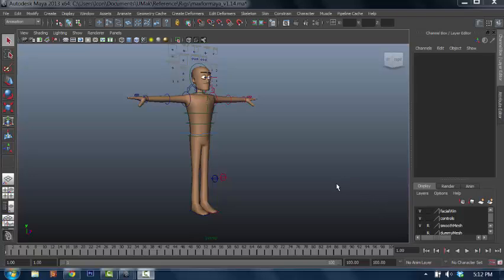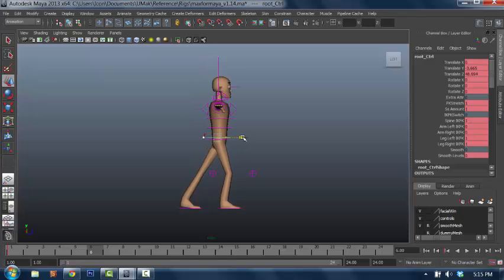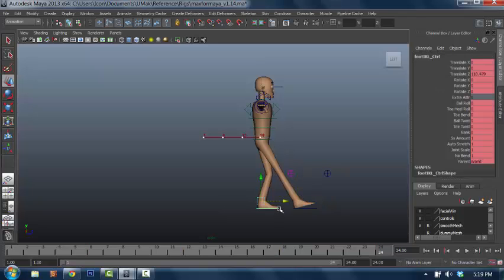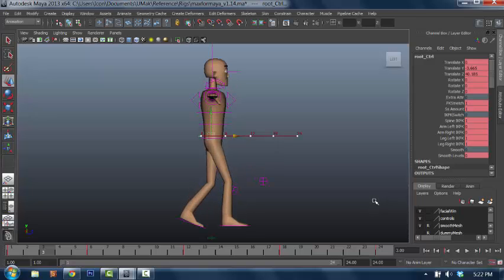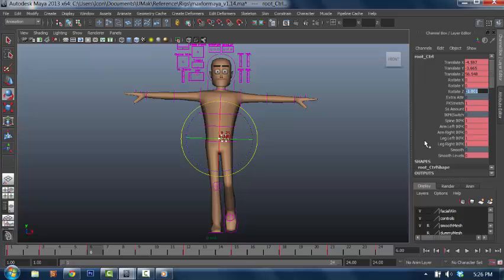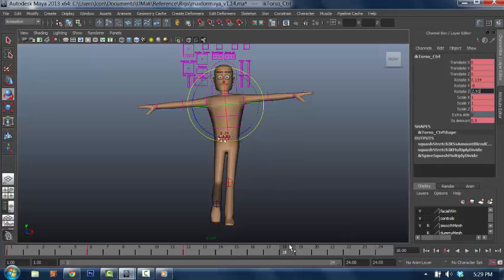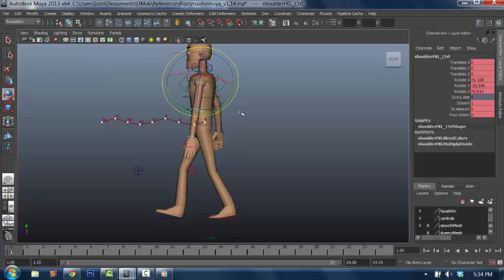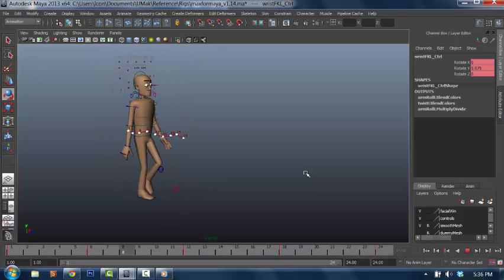Walk Cycle Demo Conrado de Jesus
Camtasia assignment for Multimedia Applications 1